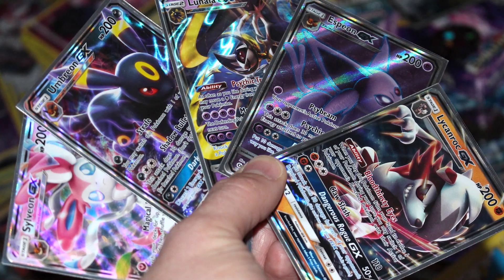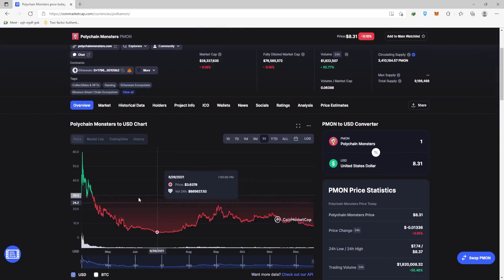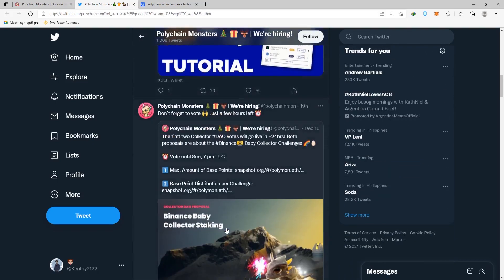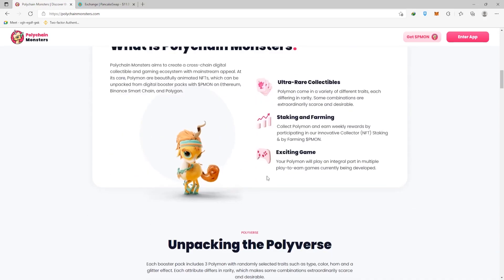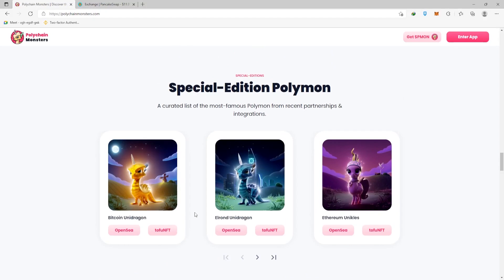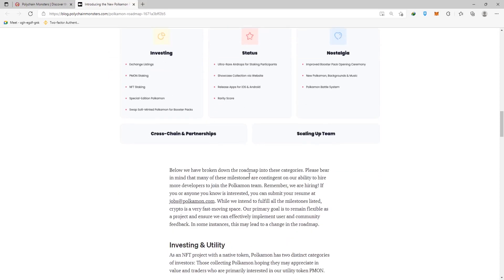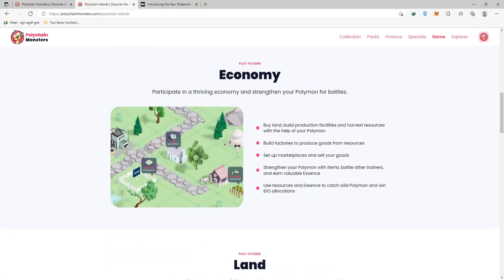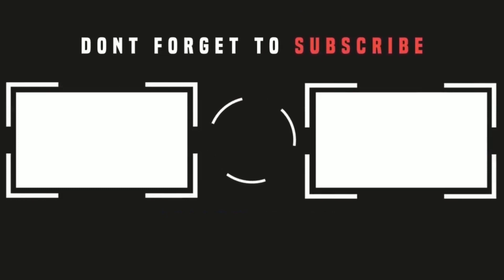The Next Pokemon NFT Game?! Polychain Monsters Play To Earn Game (Polymon Review)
Looking for the next Pokemon NFT game? The new Polychain Monsters play to earn game has the potential to be just that! Learn about the next pokemon in today's Polymon review!

Here on Crypto Kings, our team works tirelessly to be your one stop shop for crypto! Today we are discussing the Polychain Monsters play to earn game. In this Polymon review, we will be addressing how this could be the next Pokemon NFT game. If you've been looking for a Pokemon nft game - this might be perfect for you!

Do you love play to earn games? Maybe you're looking for more NFT games. Either way, you've come to the right place! On this video we discuss how Polychain Monsters could be the next Pokemon NFT game. In the Polymon review, we teach you everything you need to know about the Polychain Monsters play to earn game!